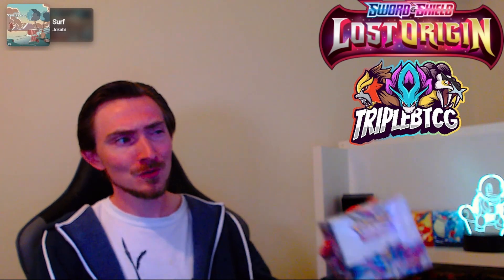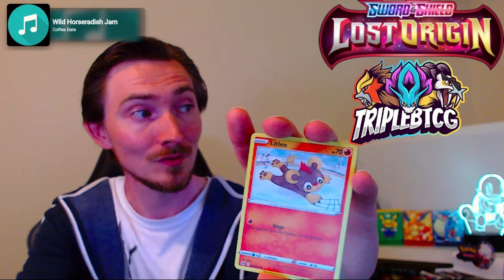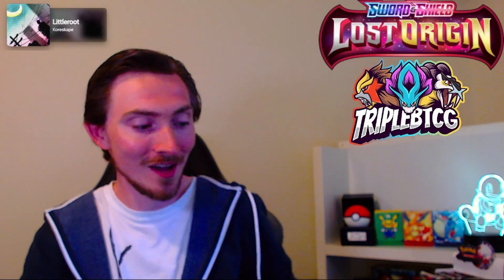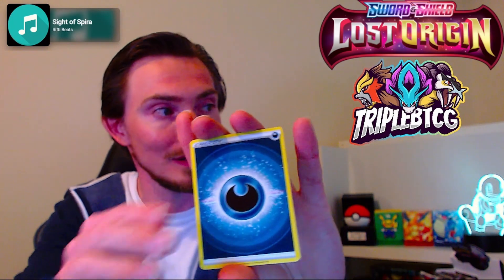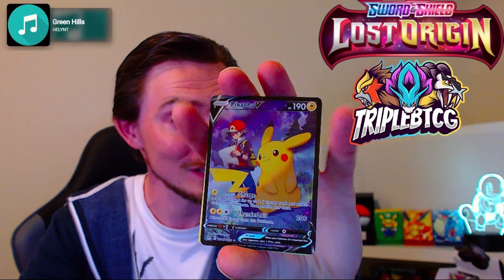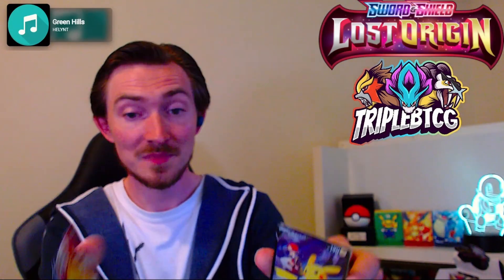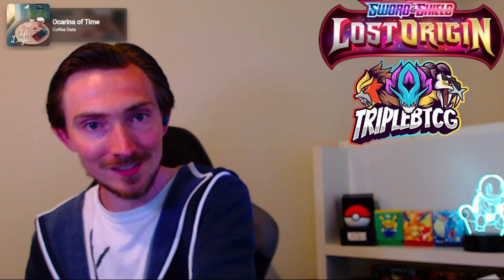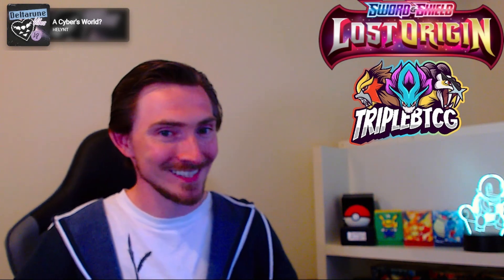Opening 3 Boxes Of Lost Origin! (Part 3)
Opening the third and final of my three Boxes of the newest set of Pokemon Cards Lost Origin!
Watch and see if I pull any of the new powerful pokemon V like Giratina Vstar , Zoroark Vstar , Goodra Vstar, or Kyurem Vmax! Or one of the amazing new artworks featured in the trainer gallery like Black/Gold Mew Vmax or Alternate Art Pikachu Vmax!

TimeStamps
0:00 - Intro
0:19 - Lets Open Some Lost Origins Packs!
30:20 - Outro